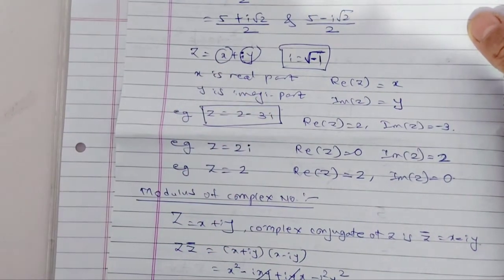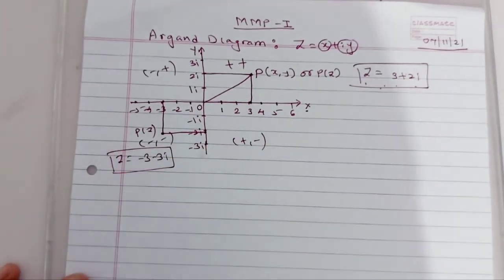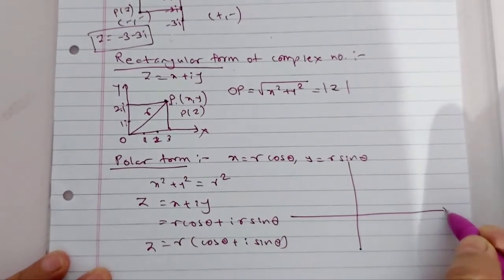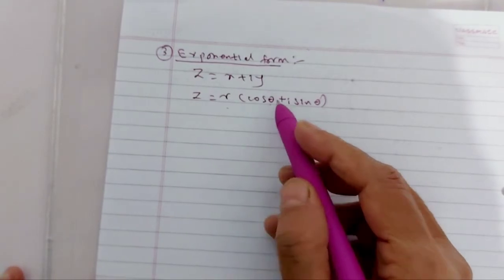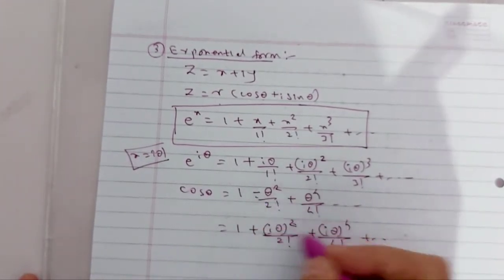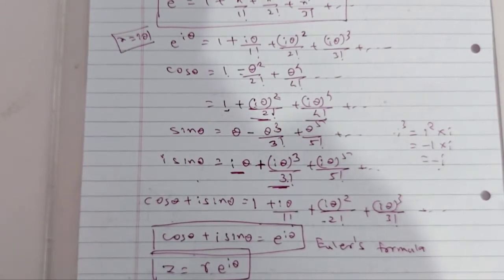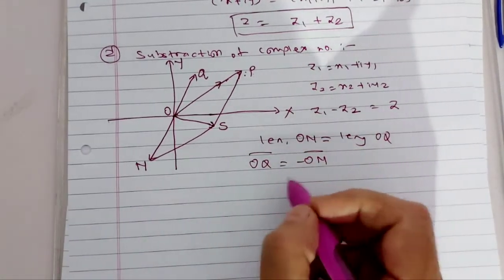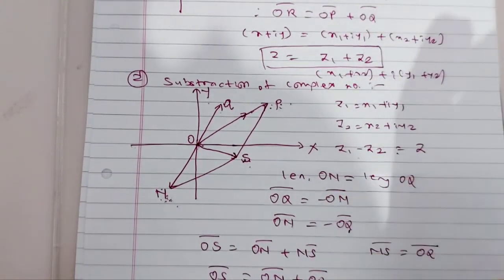Mathematical Methods in Physics (2)